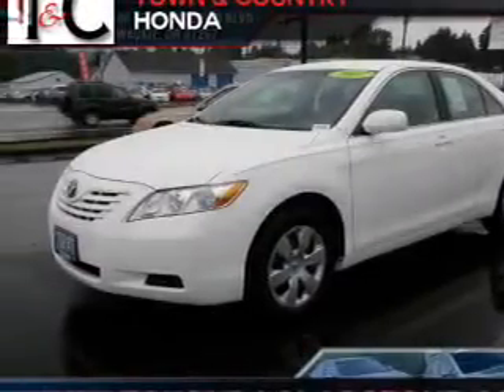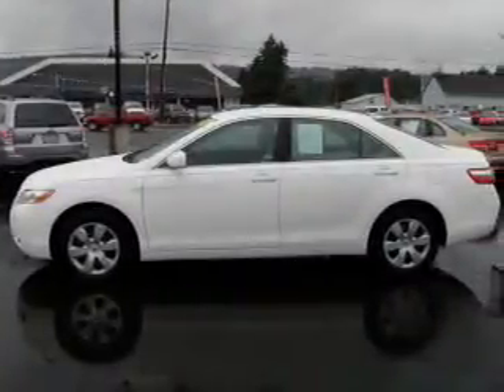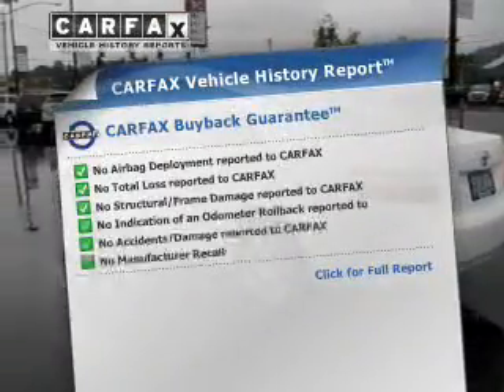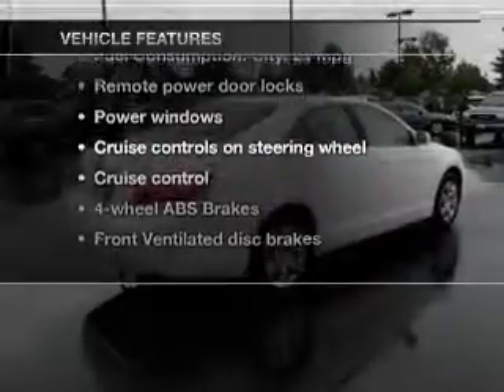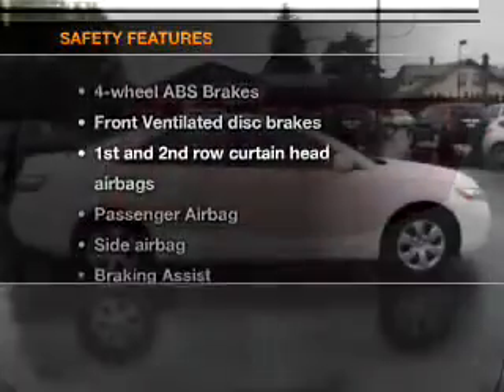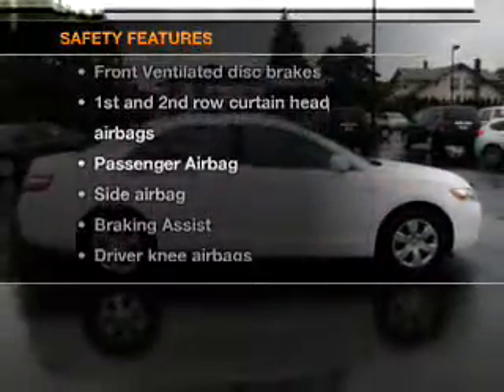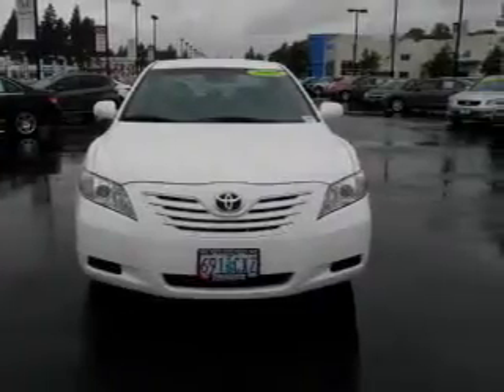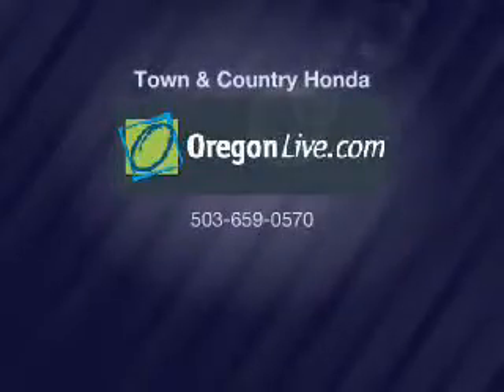2007 Toyota Camry - Gladstone OR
Year: 2007
Make: Toyota
Model: Camry
Trim: LE
Engine: 2.4 liter inline 4 cylinder 16 valve
Transmission: 5-Speed Automatic
Color: White
Mileage: 23602
Address:
19400 SE McLoughlin Blvd